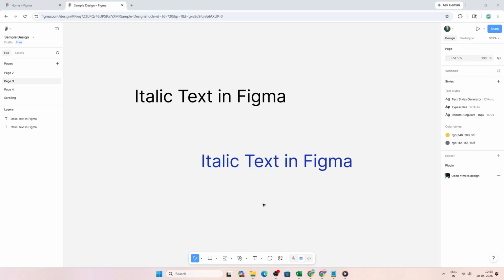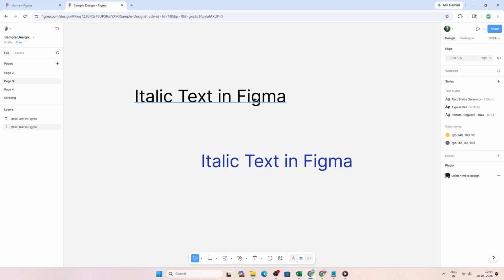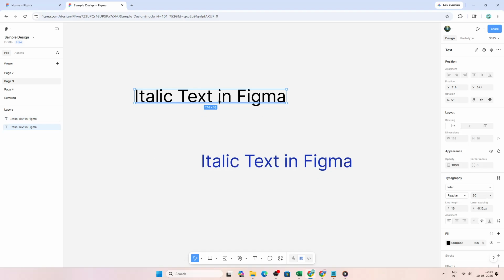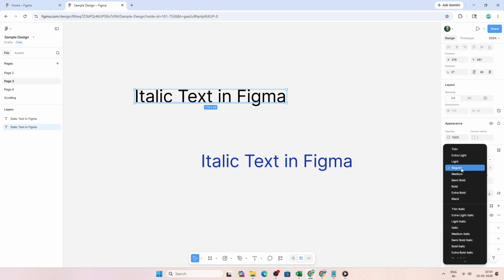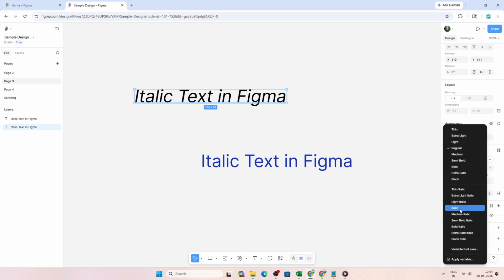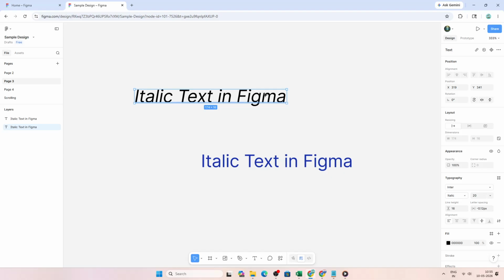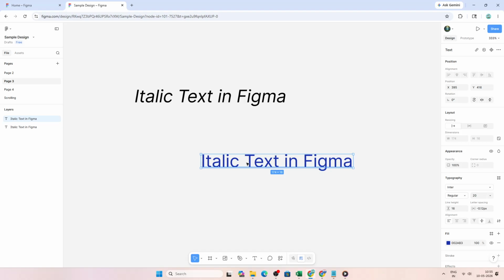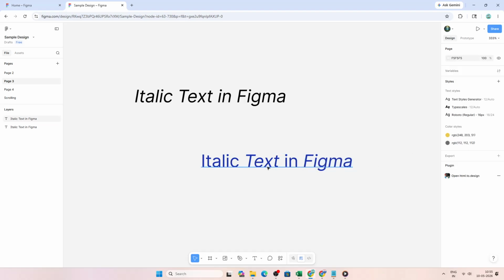How To Make Text Italic In Figma (Step By Step)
Learn How To Make Text Italic In Figma with this quick and easy tutorial. Mastering Figma text formatting and typography styles is essential for creating professional UI designs.